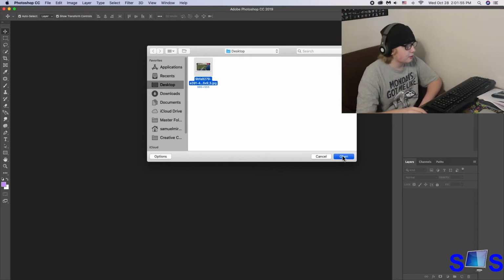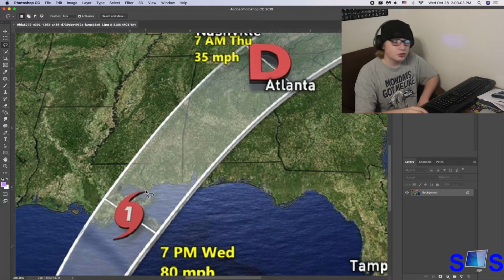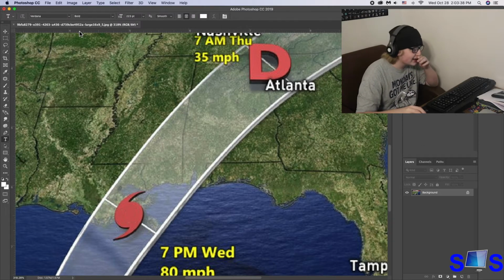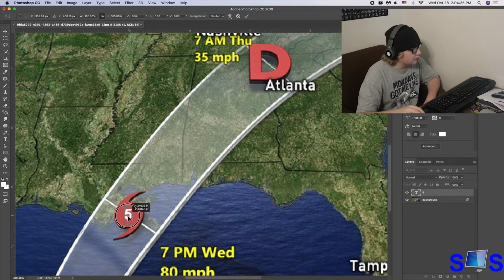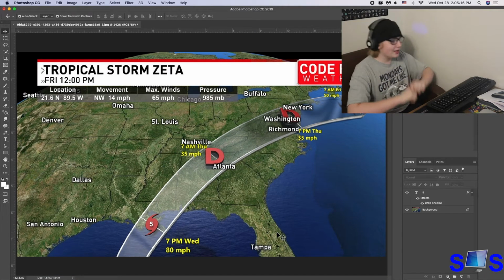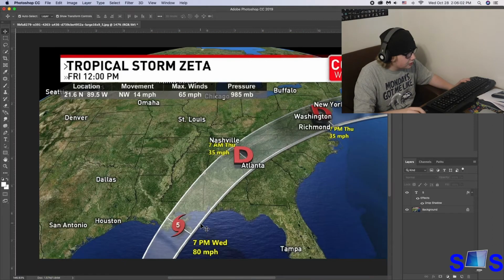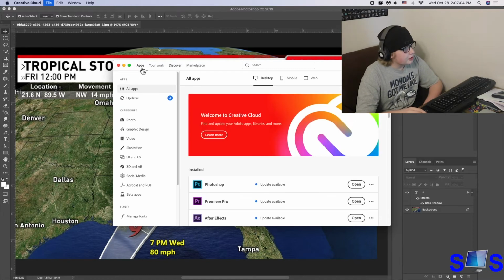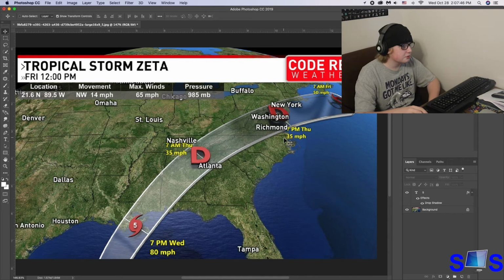What is Adobe Photoshop???? Sam Will Explain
Sam Explains Adobe Photoshop